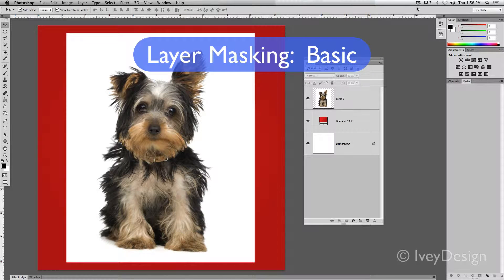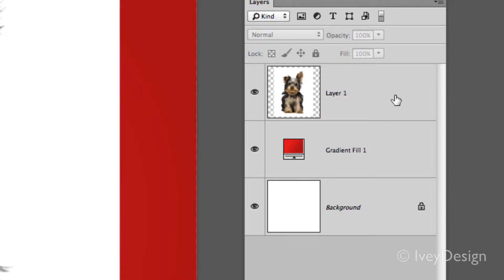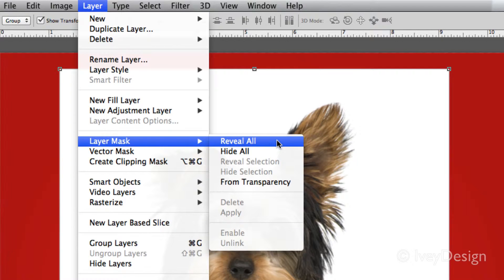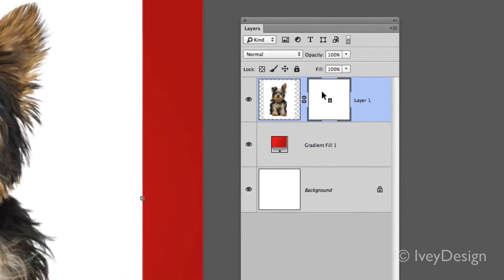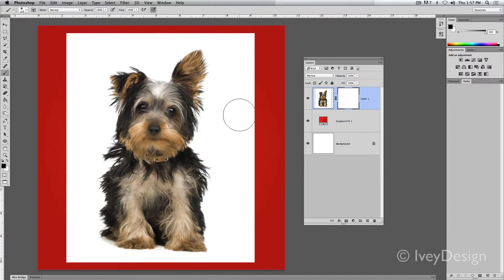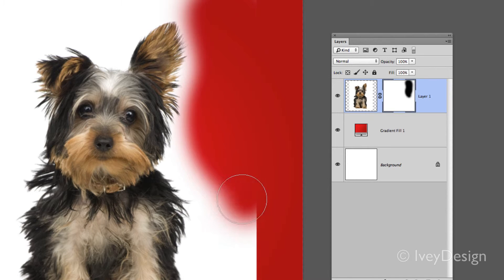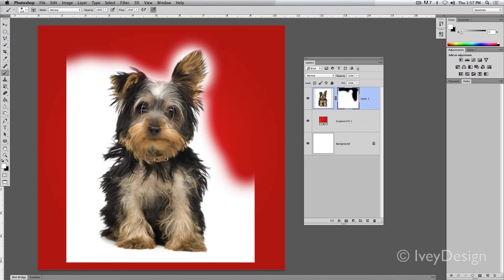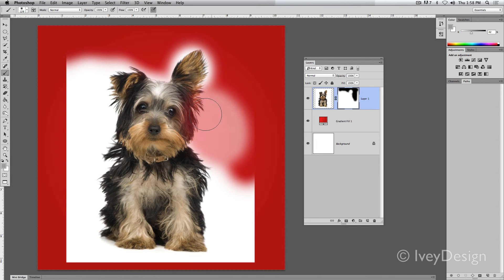Photoshop Tutorial: Layer Masking, Basics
This is part of a video tutorial series on using Adobe Photoshop.